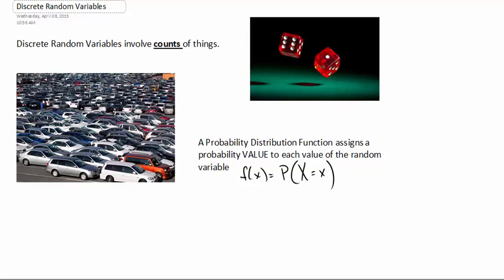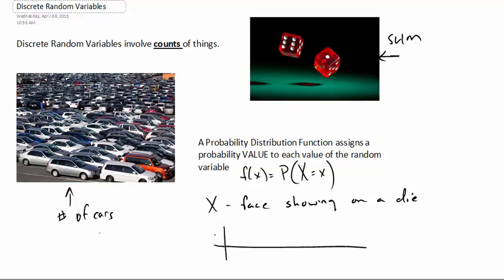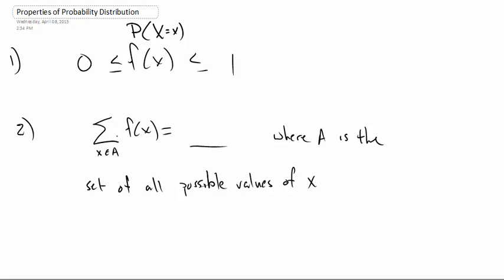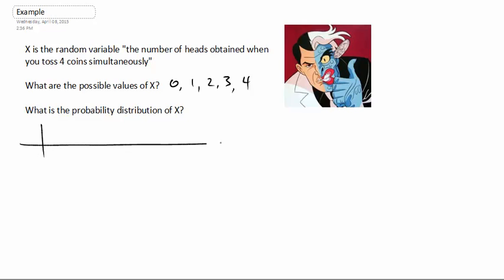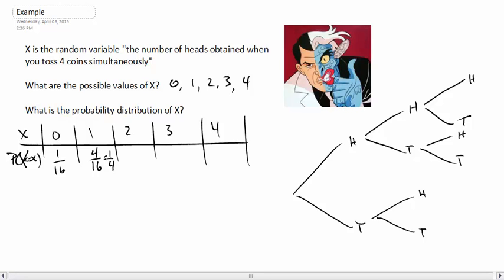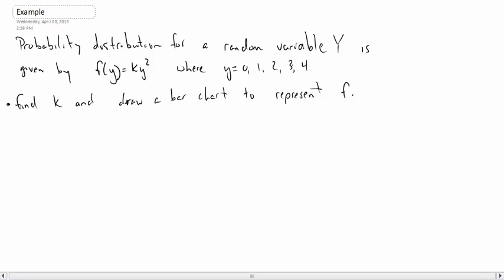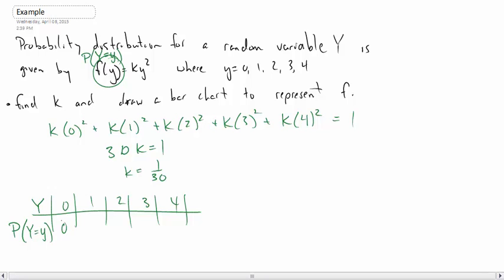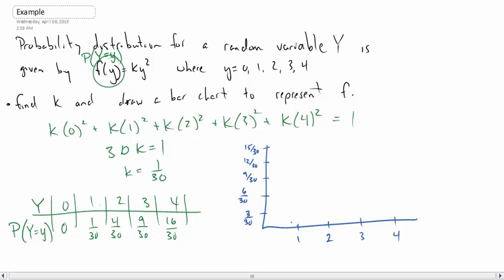probability distribution introduction